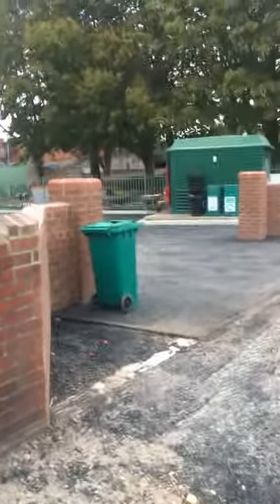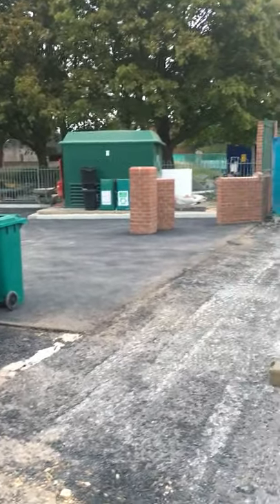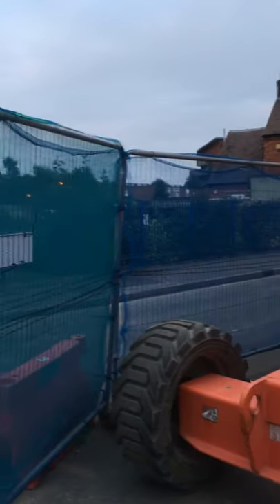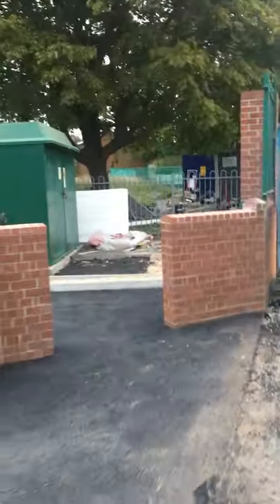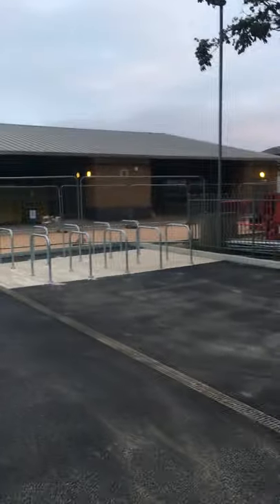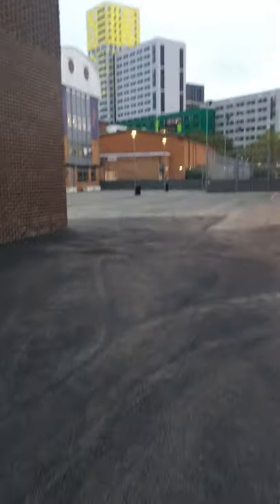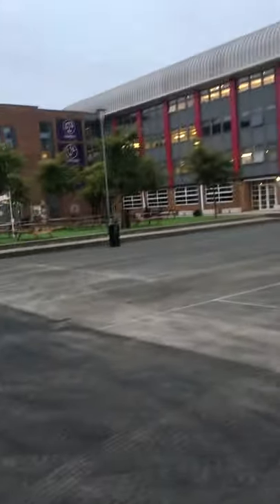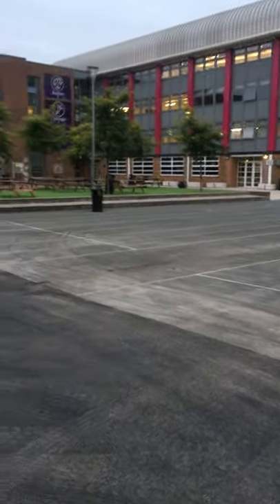Y8 Entrance video by Mrs Rickman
Mrs Rickman shows Year 8 which entrance they need to use for the rest of the year and where their classes will be based!